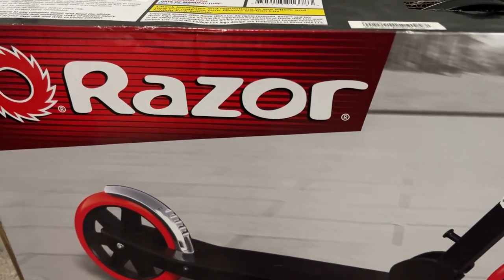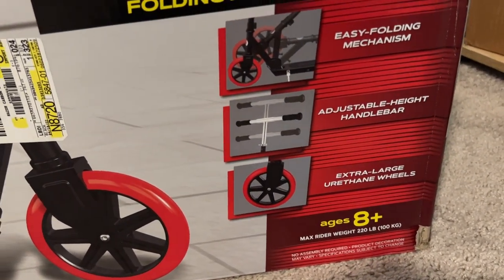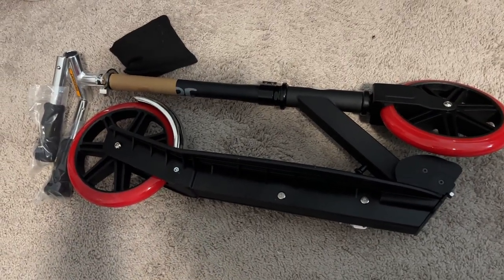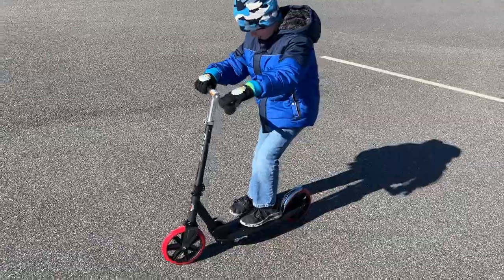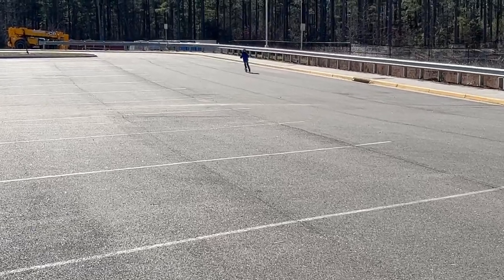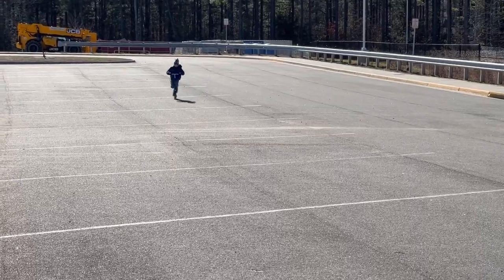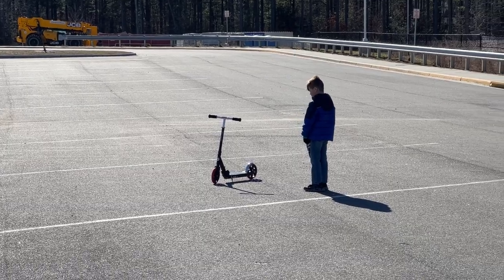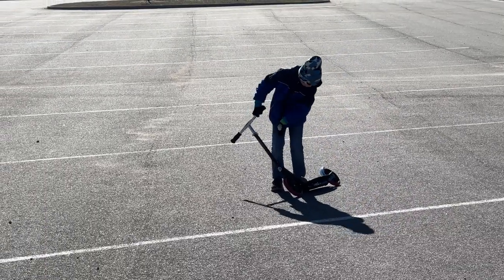Razor Carbon Lux Scooter - Pretty Smooth!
Got the kiddo a new scooter. It's the Razor A5 Lux (Carbon) scooter. It's got a 220lb weight capacity, and the larger wheels make it faster and smoother. Adjustable handle height is also simple to figure out. Folds right up and much easier than his old Mongoose scooter. He loves it.

Check it out on Amazon

– – – Tools & Equipment – – –
👉 Anker Soundcore Life Q20+: Headphones
👉 Smartphone Camera Kit

– – – About Me – – –
I am just a regular guy who likes to not get ripped off. When I learn a skill or hack that actually works, I love to share them. If I buy a product, I give an honest review. I hate spending money on gadgets that just don’t work!